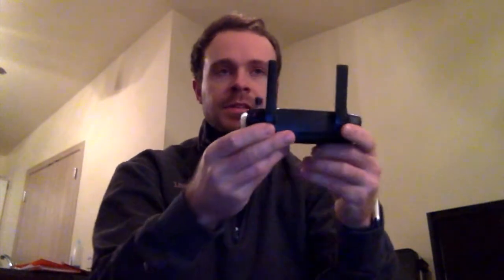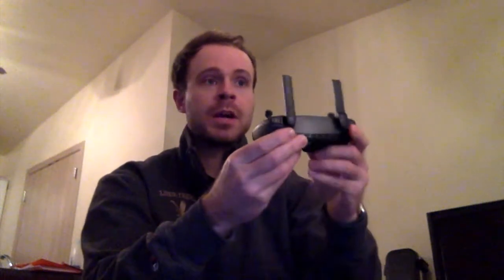DJI Spark and Mavic Pro Remote Control Antenna Tutorial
This video is a tutorial on how you should orient the antennas on your remote control. It is SO important to position them the correct way to get the best possible connection!

►Octopus Tripod
►Extra Batteries??
►DJI Spark Combo
►DJI Spark Regular
►DJI Spark Remote Controller